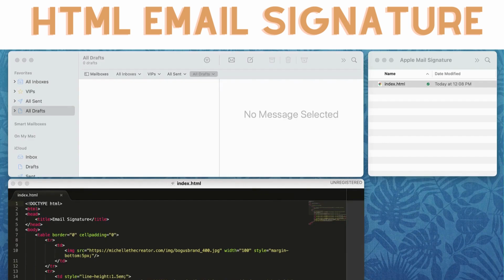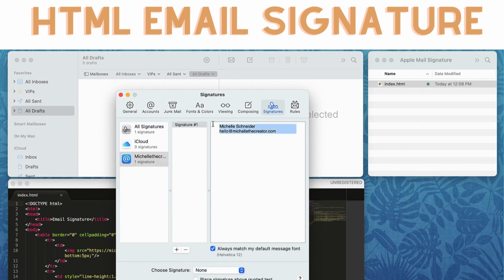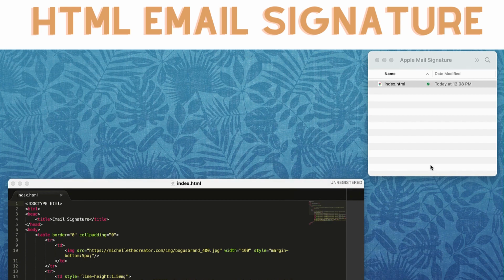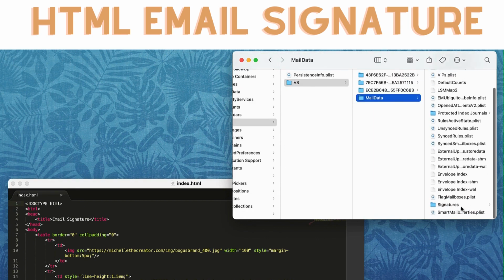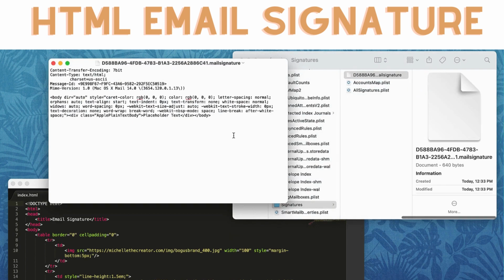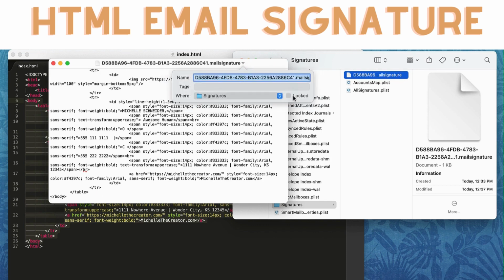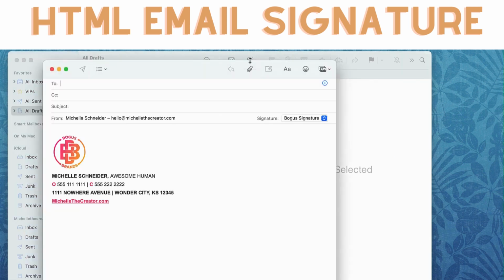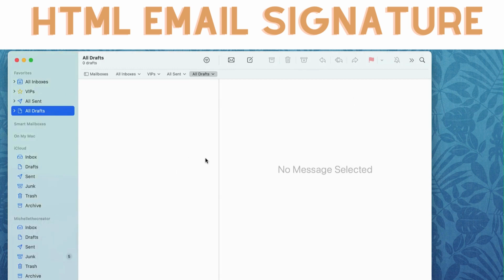html email signature